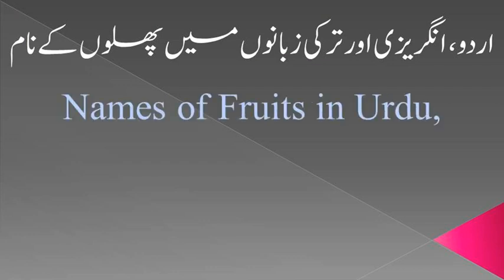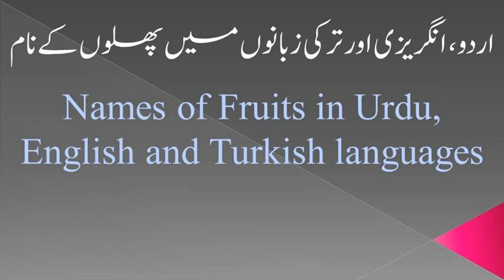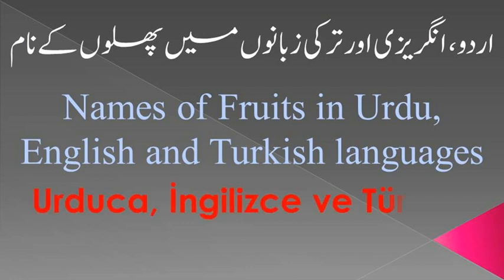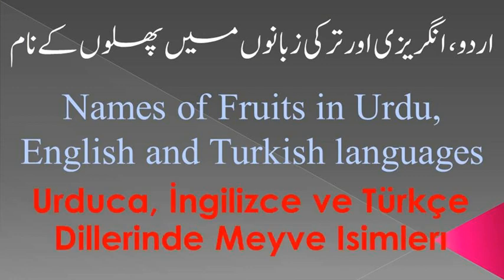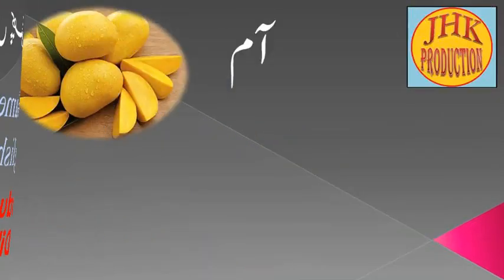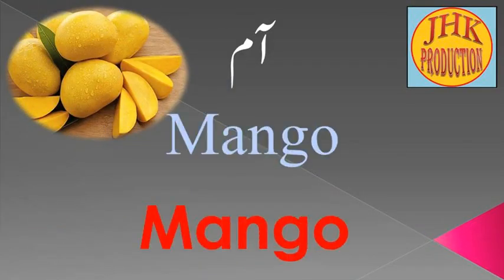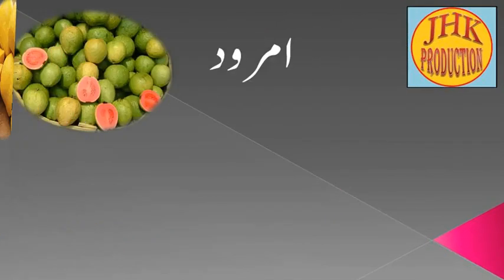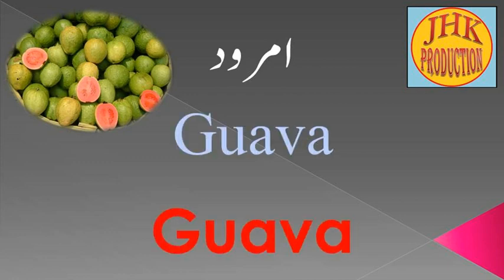Names of fruits in Urdu, English and Turkish languages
This channel is to promote humanity within humans